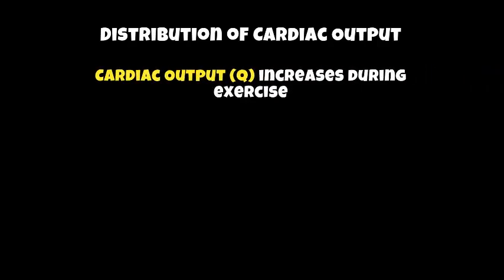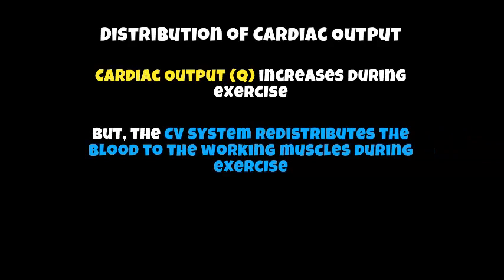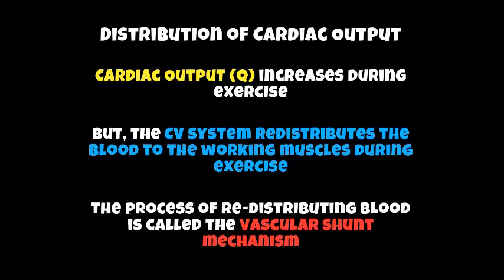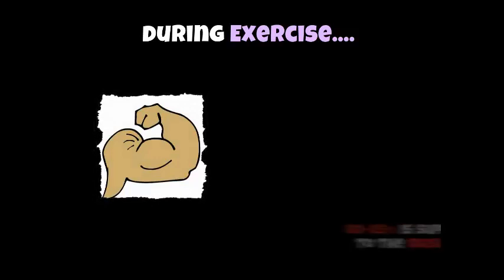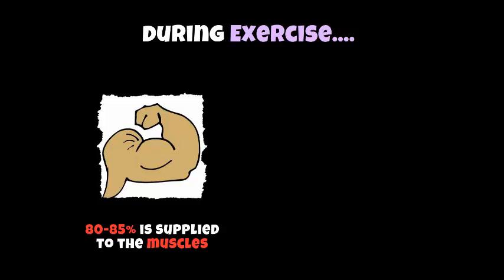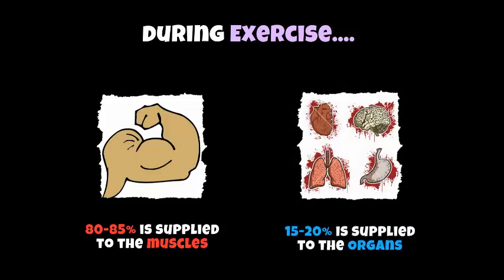AS PE A+P Vascular Shunt and VCC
AS PE Anatomy and Physiology Vascular Shunt and VCC. As per usual, make effective notes and diagrams, and bring these to class to discuss!